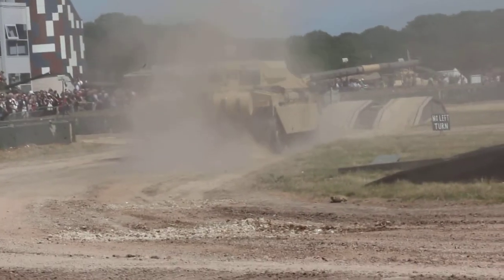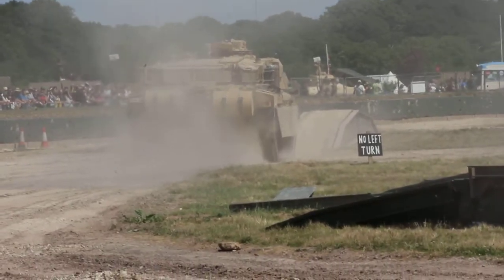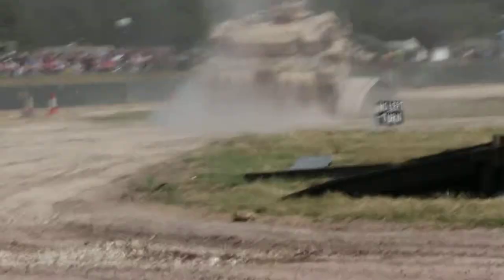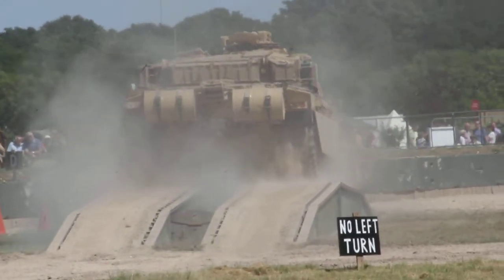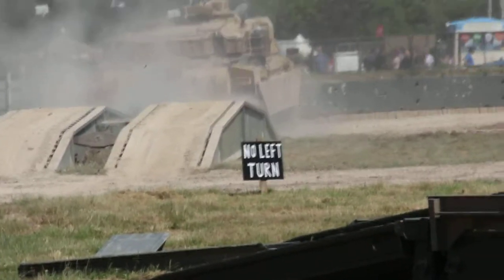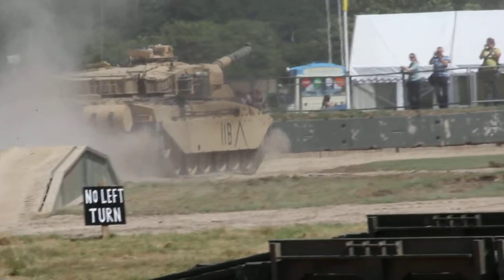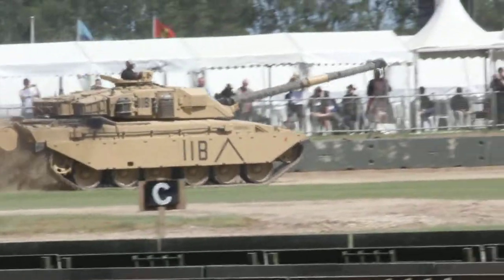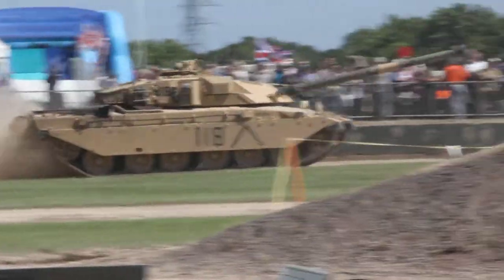Challenger 1 Tank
Challenger tank on display at Tankfest 2013.